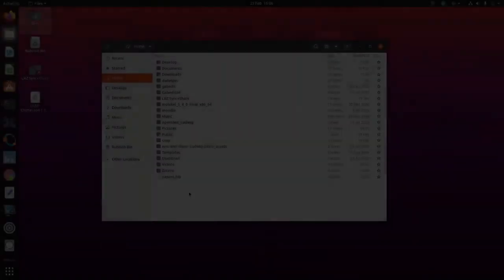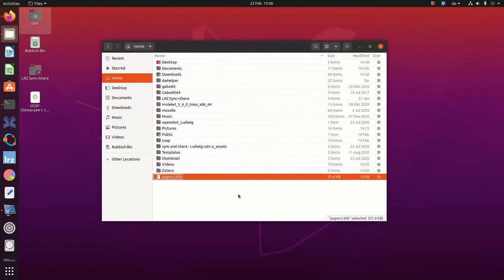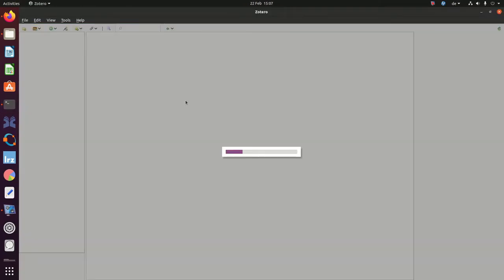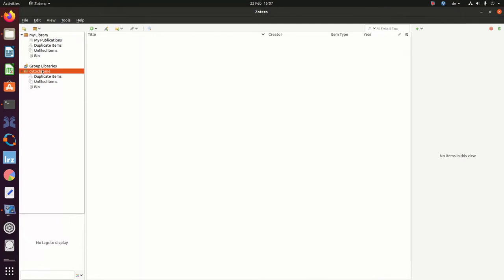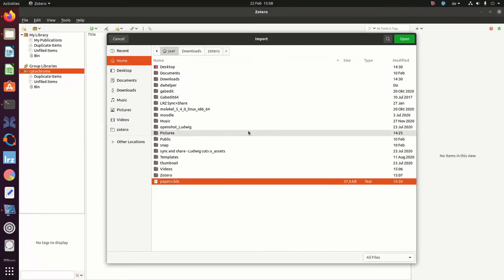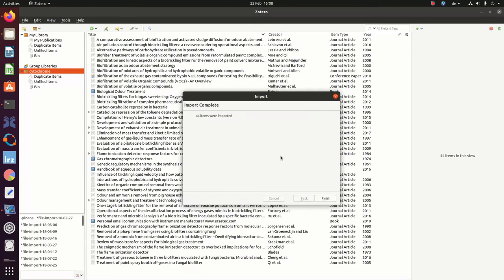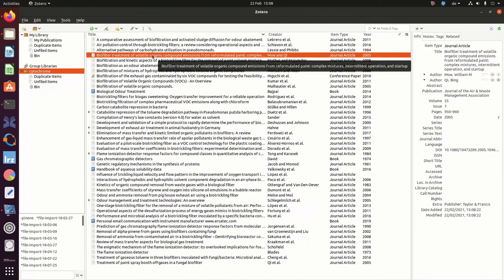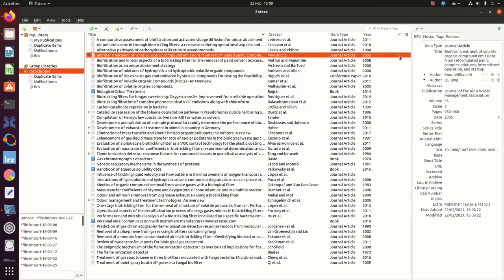How to import a *.bib file into Zotero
This screen recording shows you how to import a bibliography file in *.bib format into the Zotero desktop application.